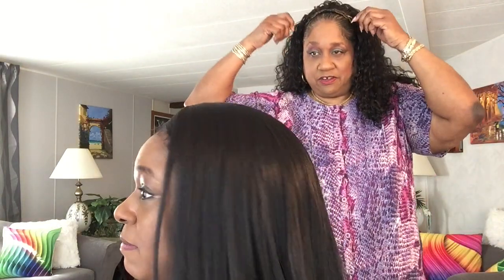#1382 - Do WIG GRIPS Work? Tug Test!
I did the  wig tug test to see if Nicole's wig grip really worked! 💓
💓EBoot Wig Grip (set of 2)
💓JUST WINGIN’ IT T-Shirt
💓Mailing Address:
MzBrazell
20650 So. Cicero Ave. #2153
Matteson, IL60443